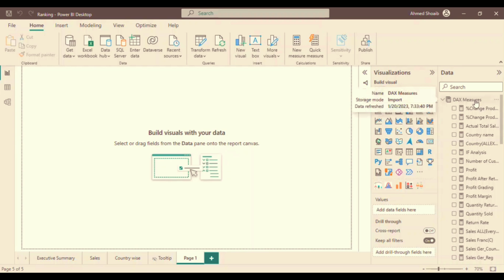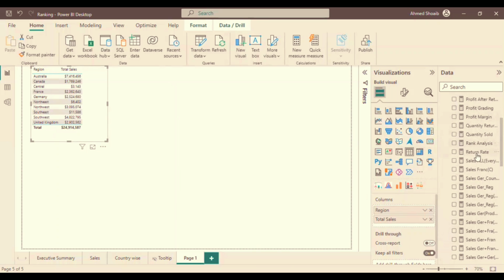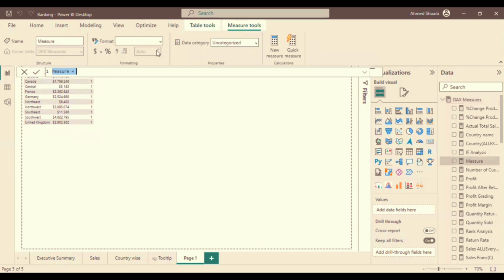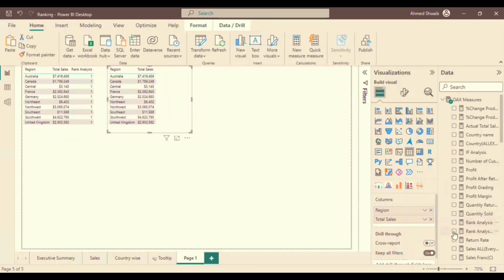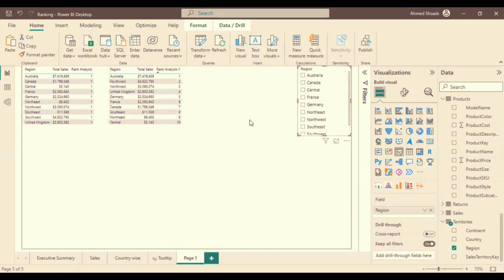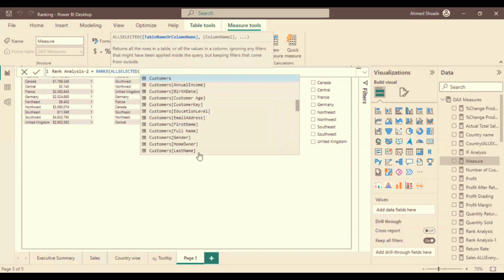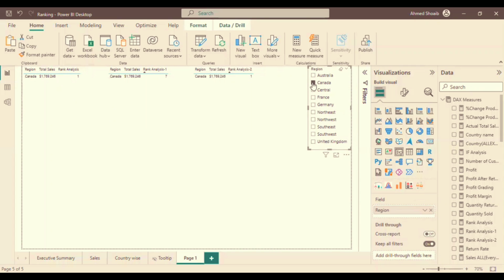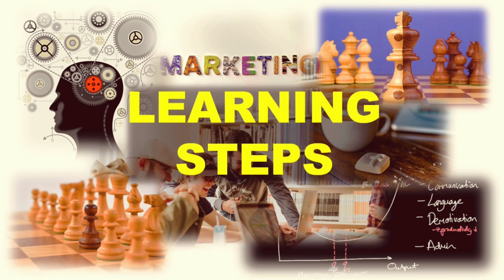Tips for RANKX for Beginners - Part I | Power BI Rank Analysis | Power BI DAX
Power BI intro
DAX
Visualizations
Analysis
Data Analyst
Ranking